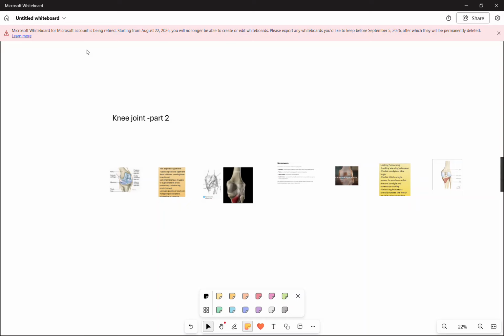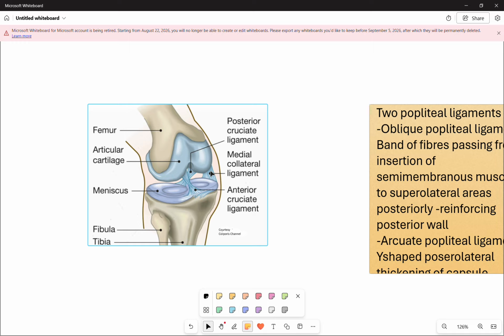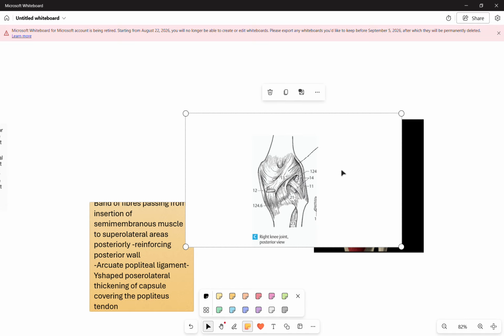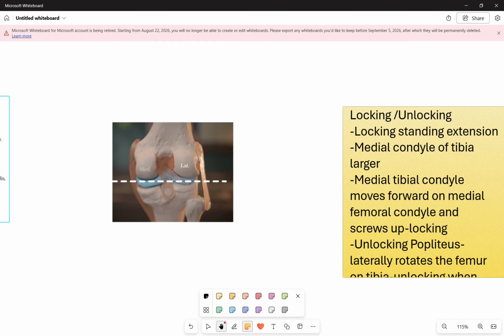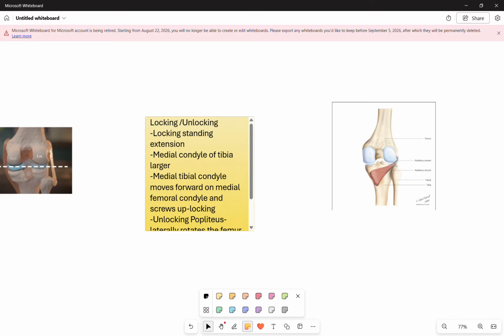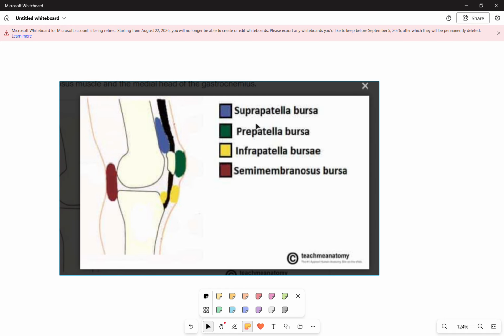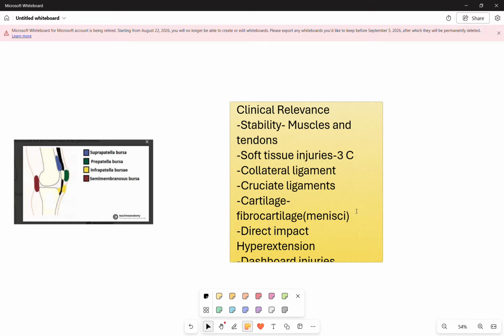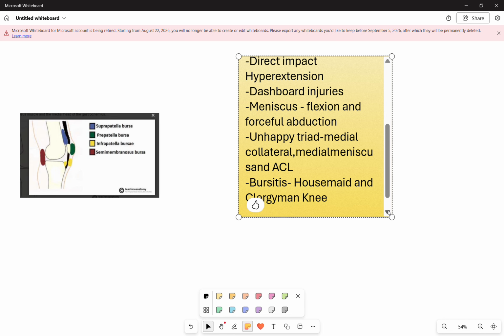Knee joint part 2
This is a teaching video for undergraduate medical students. Knee joint is a complex joint with ligaments, fibrocartilage and muscles. Movements are important particularly how knee gets locked in full extension on standing. With the help of diagrams, anatomical features are explainedn